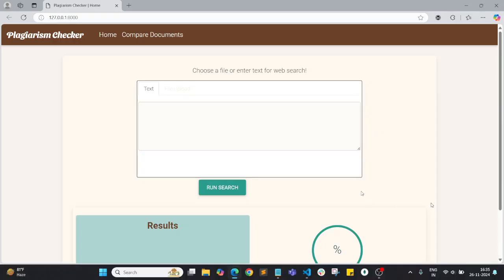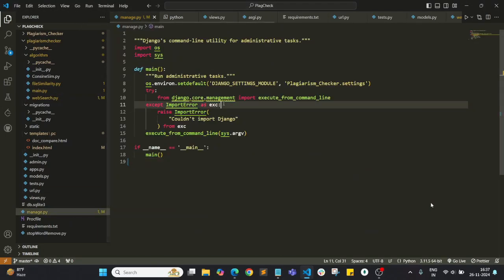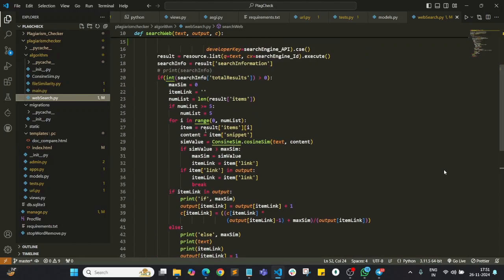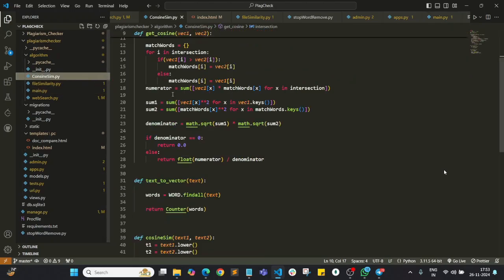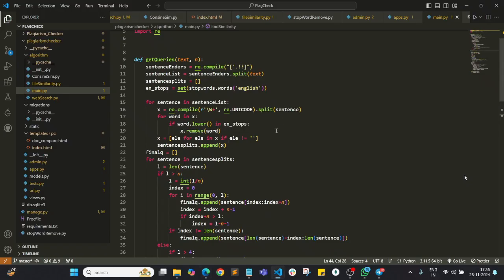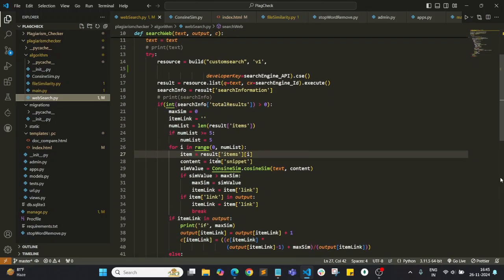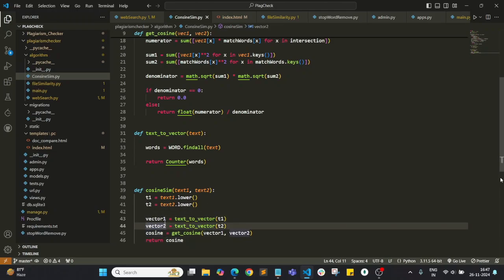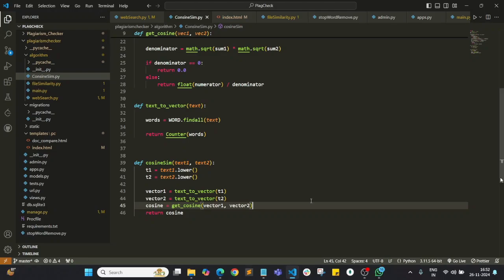0801CS221152_Vaibhav Singh